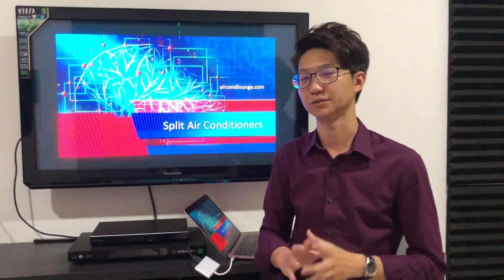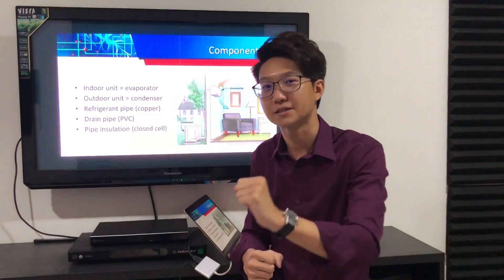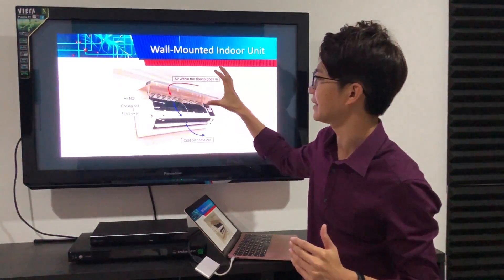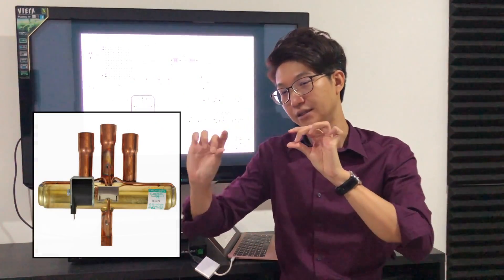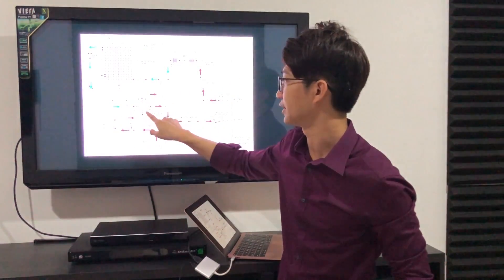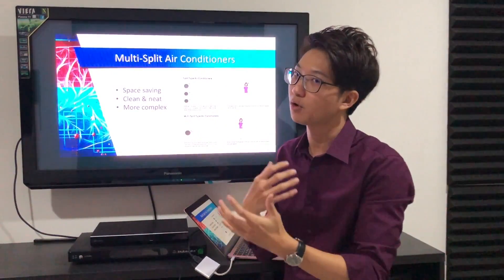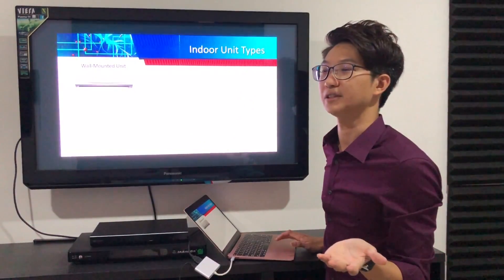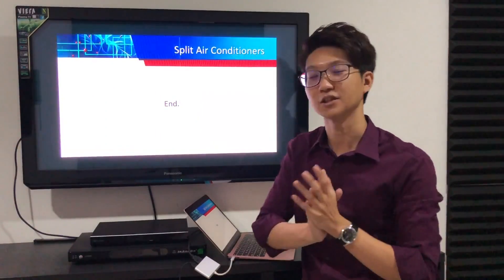Split Air Conditioners: Components, Heat Mode, Multi-Split Design and Indoor Unit Types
In this video, I explain what is split air conditioner and how it works. I also go through the operation of split air conditioners in both cooling and heating modes. Then, I share on the design of multi-split systems. Lastly, I discuss some of the indoor unit types for split air conditioners and their applications.

00:00 Introduction
00:08 Overview
01:47 Components
02:51 Wall-Mounted Unit
06:21 The Outdoor Unit
07:28 Cooling Operation
09:29 Heating Operation
10:33 Multi-Split System
11:03 Multi Split Design Guide
15:32 Types of Indoor Units